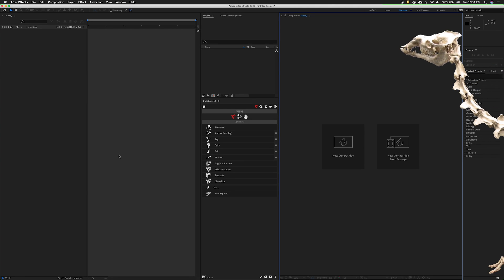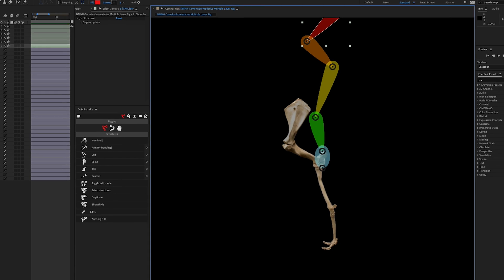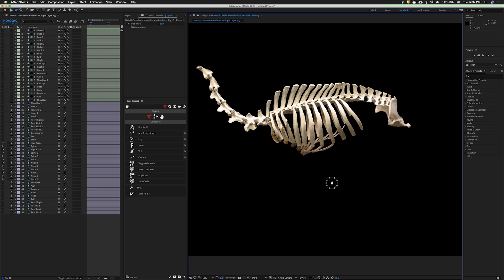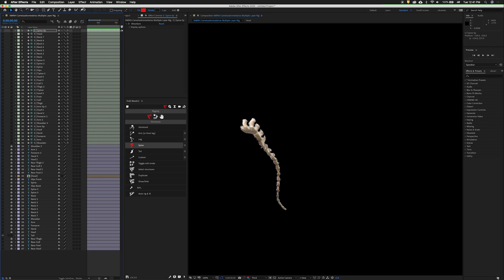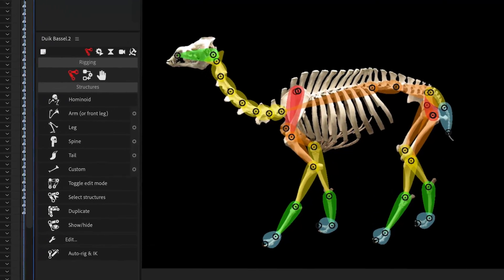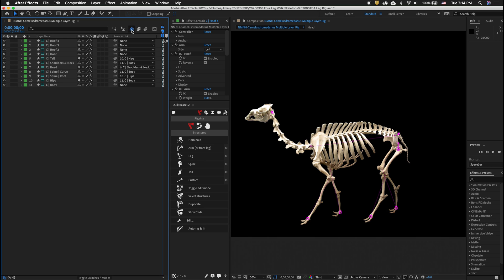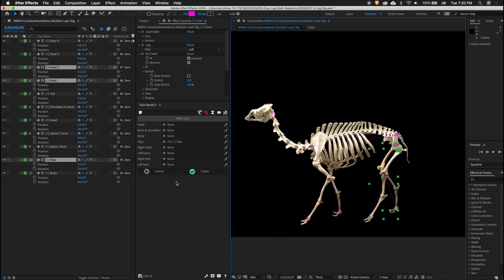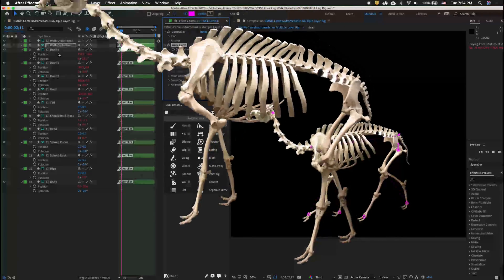4 Leg Character Rig Walk Cycle with Duik Bassel in After Effects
Learn to rig a character with four legs with Duik Bassel. The example rig is available for download with this